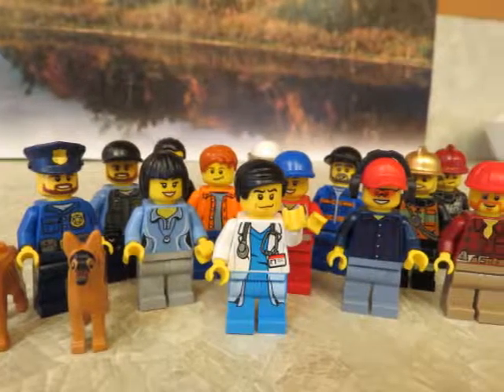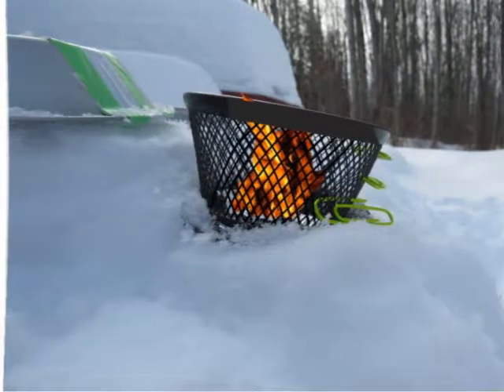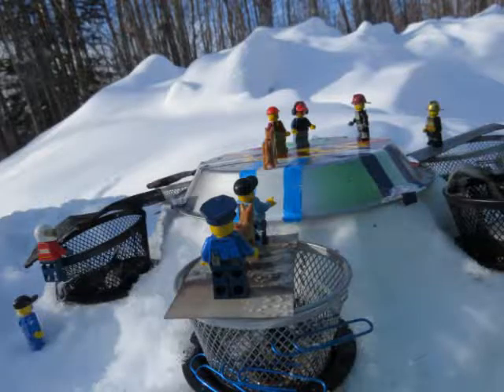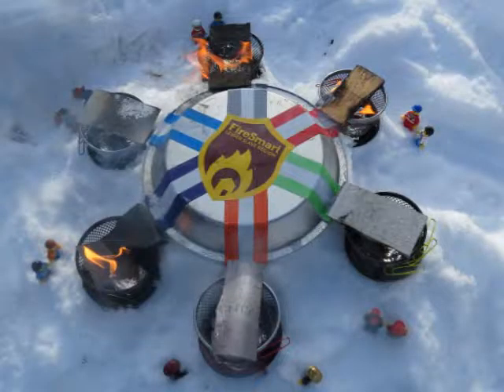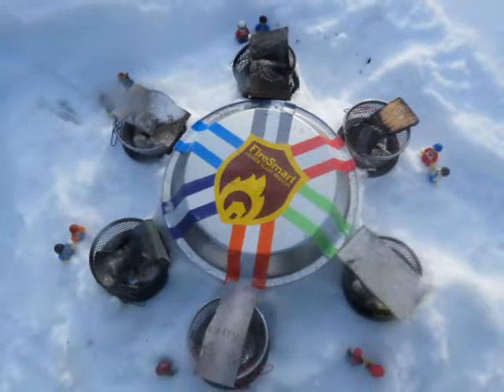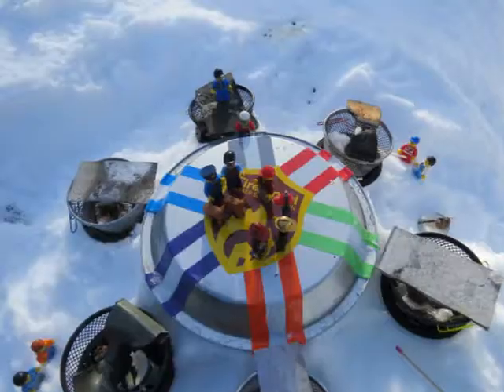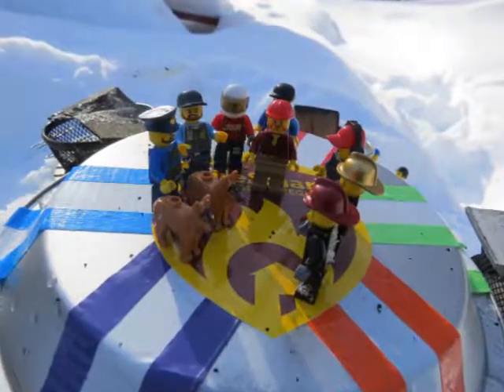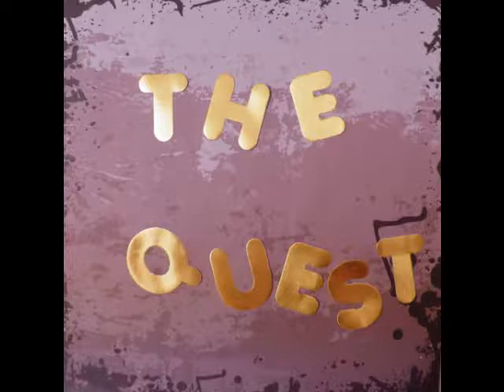The Quest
Six teams gather at FireSmart Mountain to compete for the FireSmart title. Using common roofing materials, teams must bridge a firey pit to claim their title. who will have the strongest bridge? Will all the bridges survive?